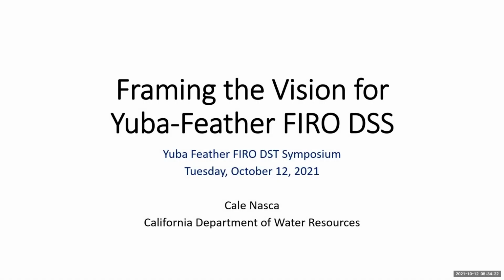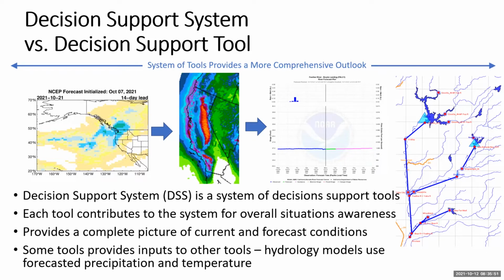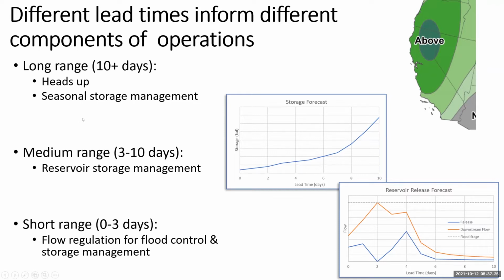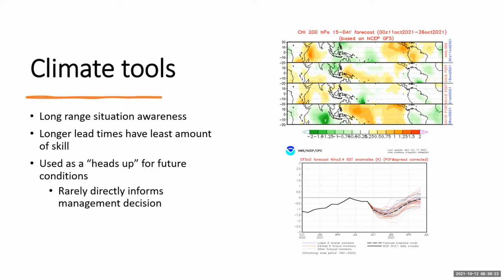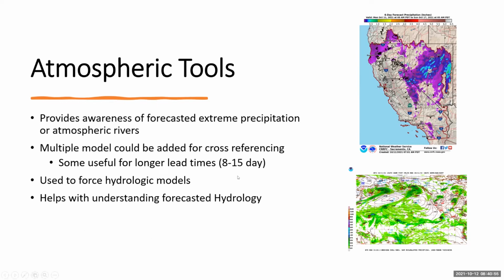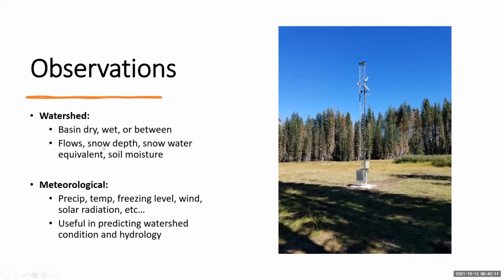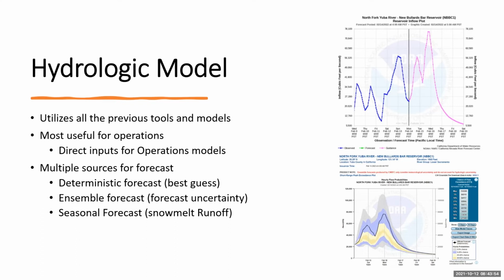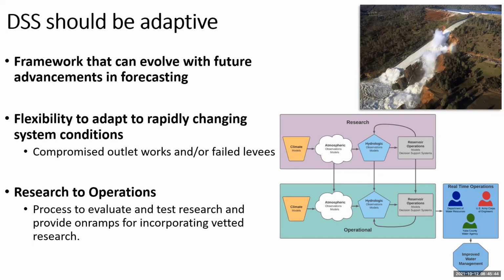Session 1bb. Framing The Vision For Yuba-Feather FIRO Decision Support System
Yuba-Feather FIRO Decision Support Tools Symposium held on 12 and 14 October 2021.

Day 1 focused on real-time reservoir operations decision support tools.
Day 2 focused on forecasting tools and other situational awareness tools.

In this video, Cale Nasca of the California Department of Water Resources talks about the decision support system vs. a decision support tool.